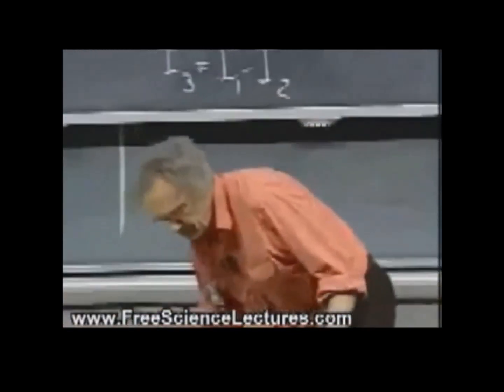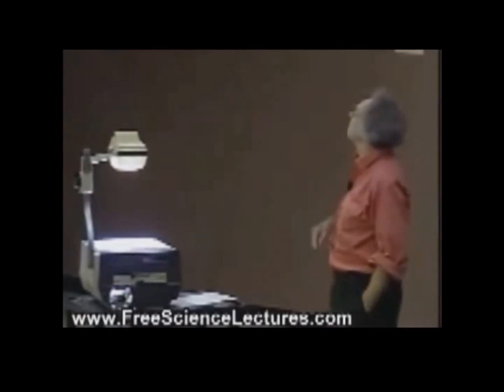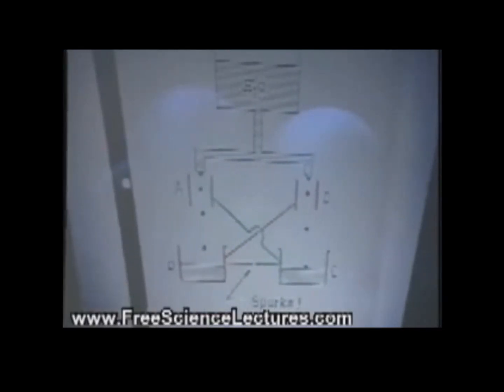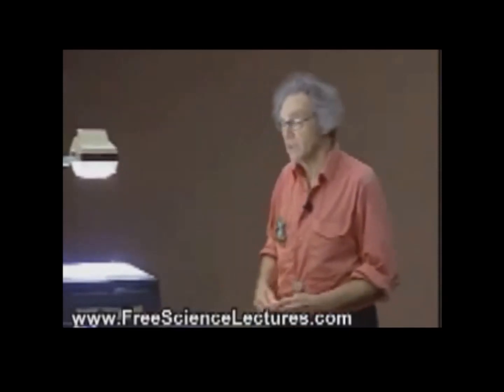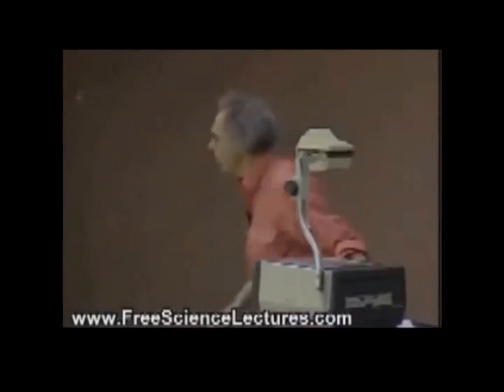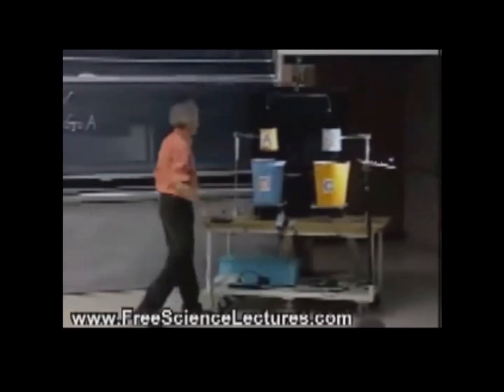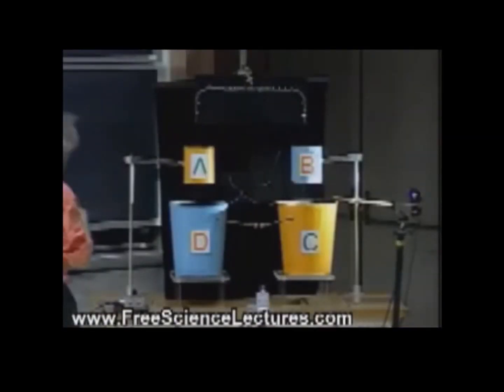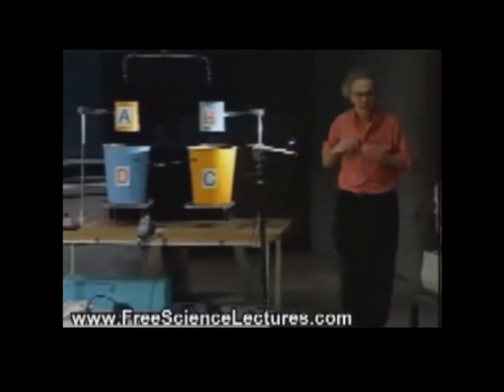Kelvin Battery Walter Lewin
Click Bait, Yea yea... Look OUT.

It is a Battery, a battery? a battery? The so called battery is amazing? i do not understand?  you say this is a battery, then if it is, do i attach a positive wire to the out put of one can,?
The positive side of the battery, and the negative wire to the neg. side of the other represented can?

 If this is simply electric potential then, i add a ground wire. The current should be increased?

Should a ground wire added to this battery be a benefit? were do you place the ground wire and capacitor in the circuit? experiment. Results?

IS THIS CORRECT?  report on your experiments.

Is the positive can  represented as a wire attached  to the positively charged side of the battery.  SO IF The ground is a secondary free conductor, connected to a ground. any grounded conductor,or free floating magnet. or plate?

IS THIS  self discharged not a battery per say? Unless u add the charge, and the water . then it is the acting  more like a capacitor because  of the water? holding an electric static?

its capacitor and volume  maximum voltage load.

electric potential. often to the results are unexpected gains due to variations in atmospheric conditions favorable to dry air and static charges.. ions etc..,